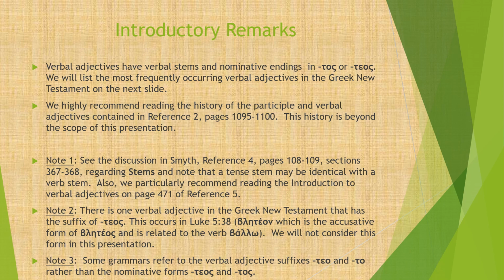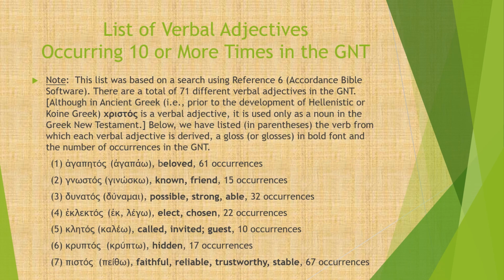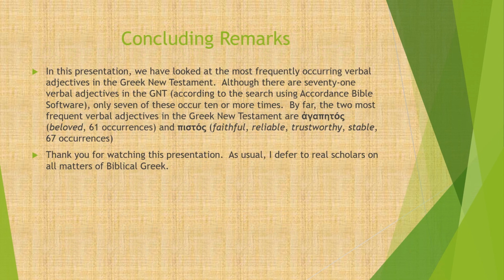Biblical Greek Tidbits 48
This video is a brief look at a class of adjectives in the Greek New Testament called verbal adjectives.